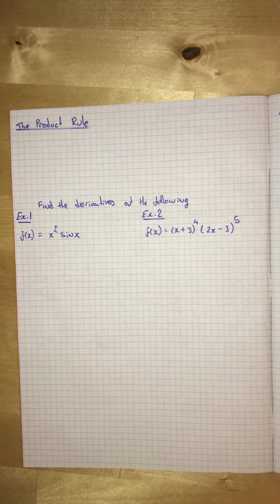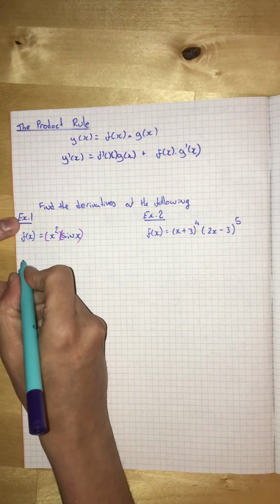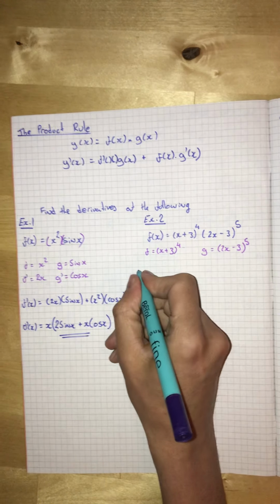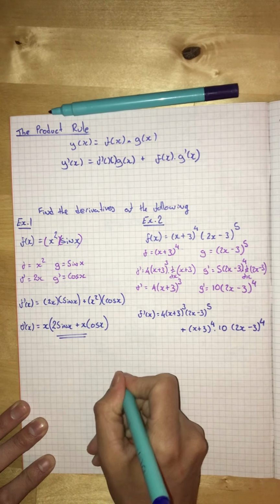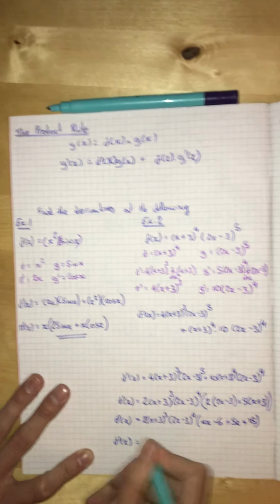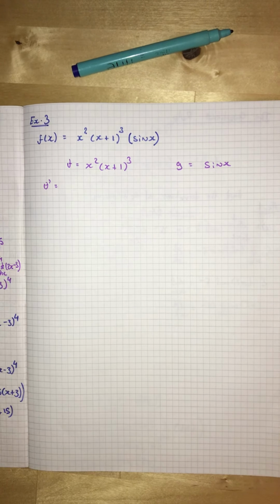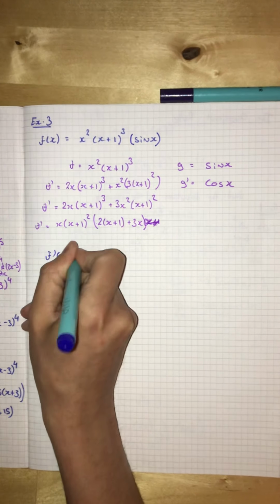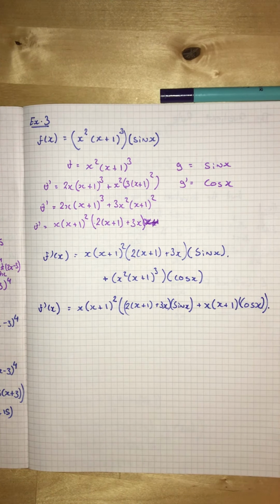AH - The Product Rule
AH Maths - The product rule